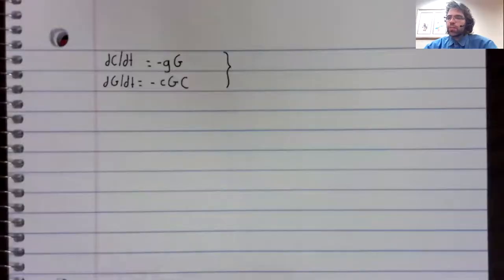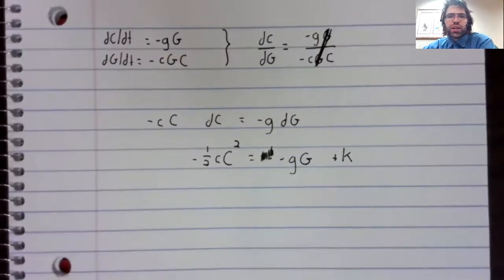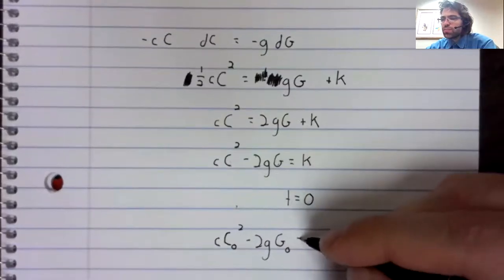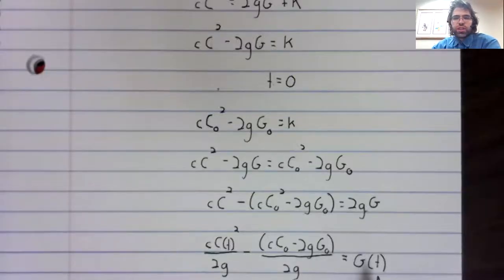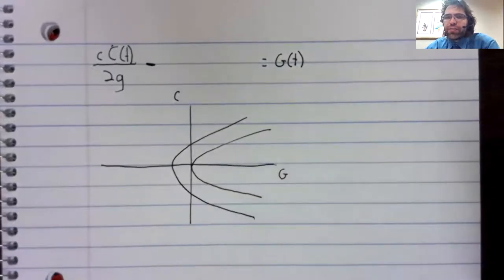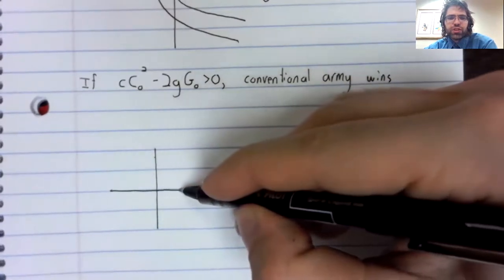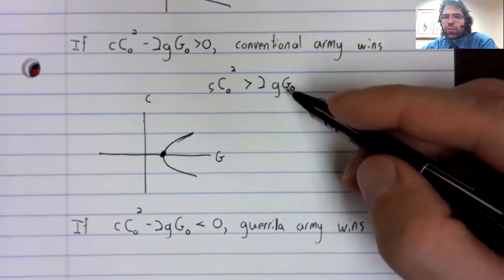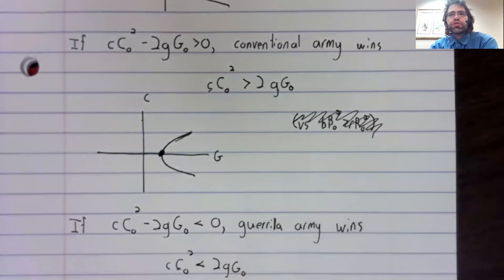DE, Lanchester Model, Guerrilla warfare analysis